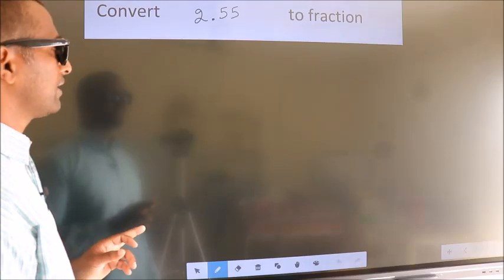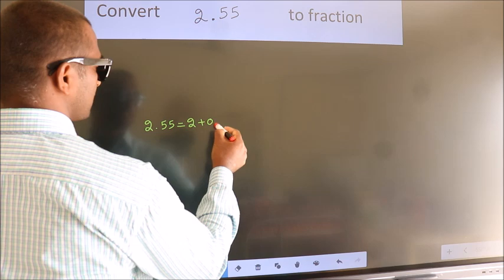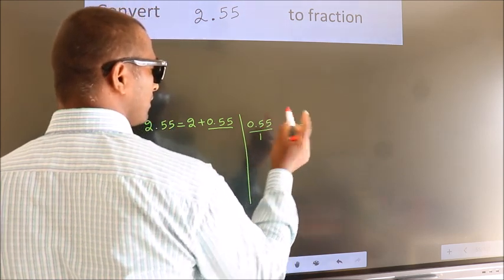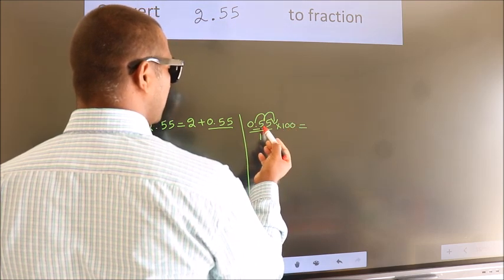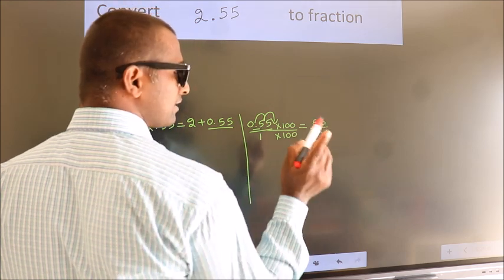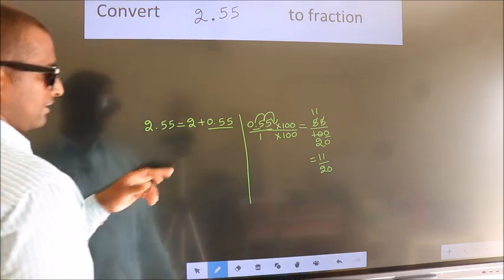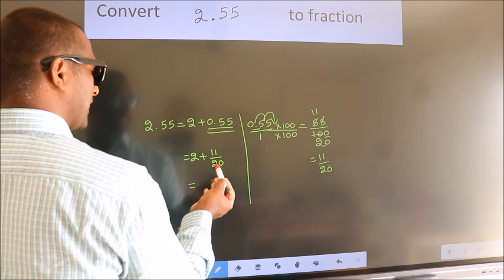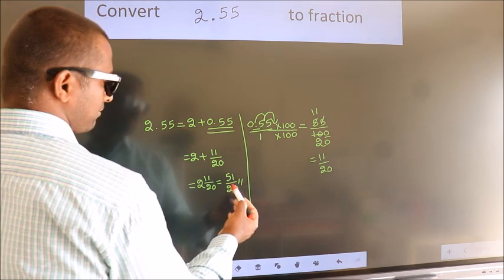CONVERT DECIMAL 2.55 = ?/? TO FRACTION